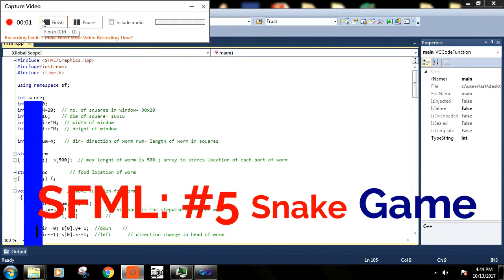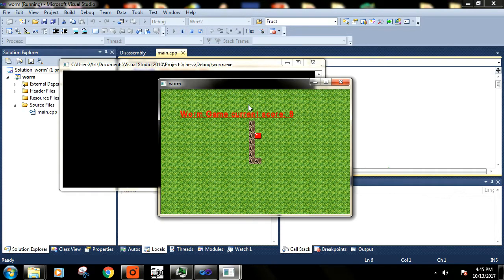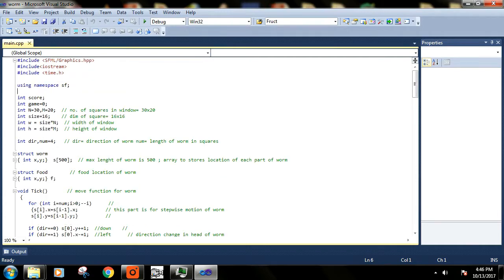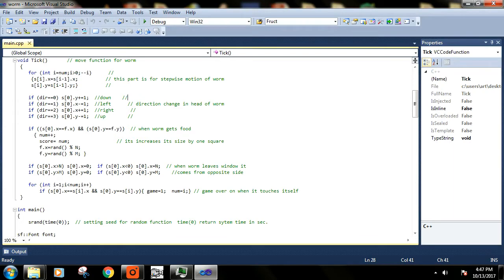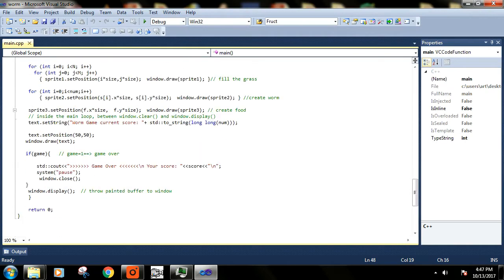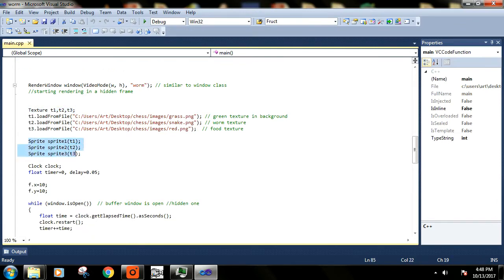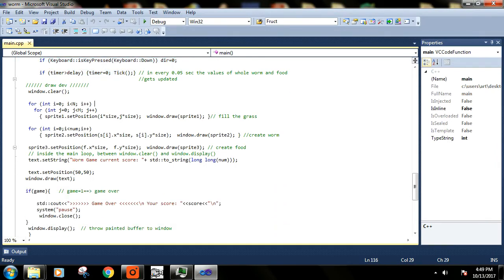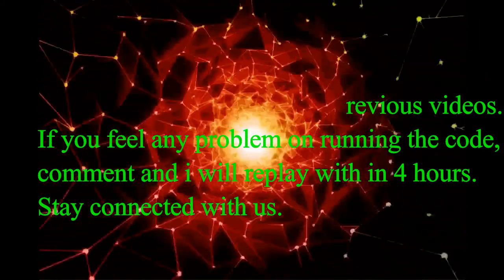SFML Tutorial 5 # Snake Game in C++ (practical)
This is the basic game, but SFML library is very powerful and you can create games like DOTA 2 using this library. Things always start from basic. The game is just to give you little motivation and to provide you feel that you did something.
Try things on your own and develop games like Chess and Mario. Tell me in comments about what you made.